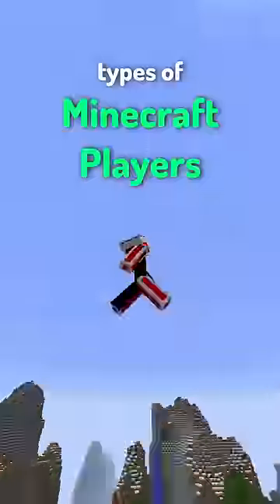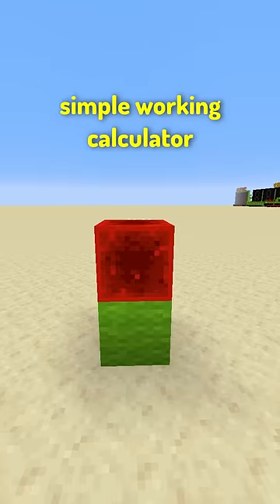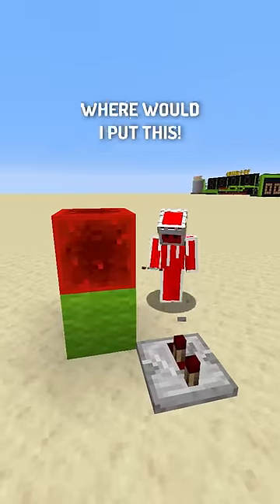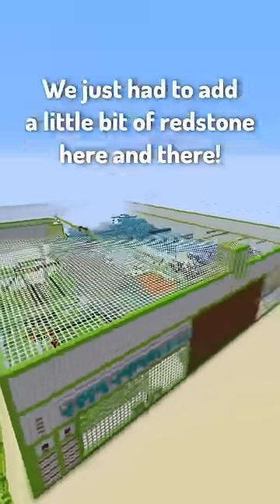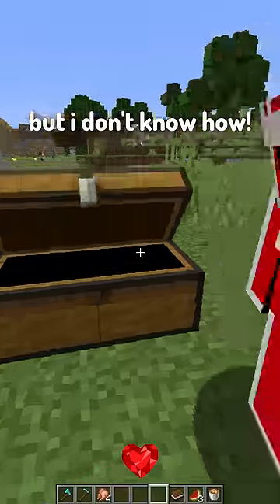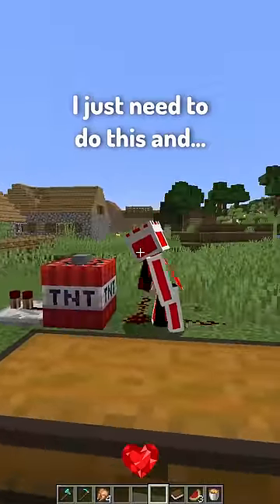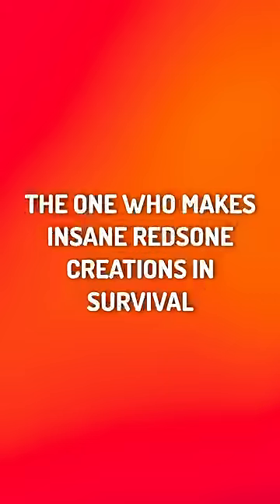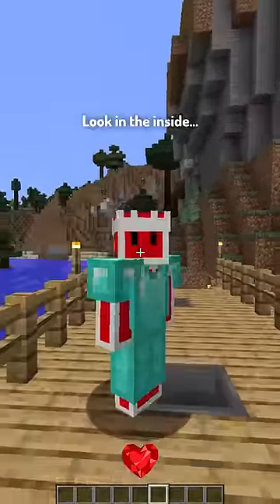Types of Minecraft Players using Redstone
We all love redstone!!! Without redsone, minecraft wouldn't be the same as it is right now. Thanks to people like @ThatMumboJumbo , we can create amazing creations that make the game 100x more fun. I can't imagine what minecraft would be like if I couldn't build my twerking crave statues. REDSONE IS THE BEST!